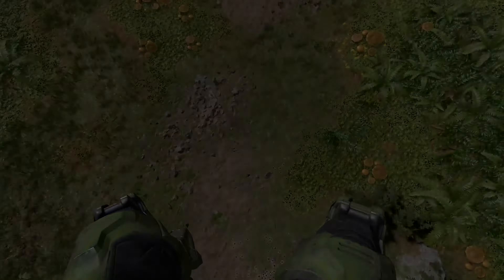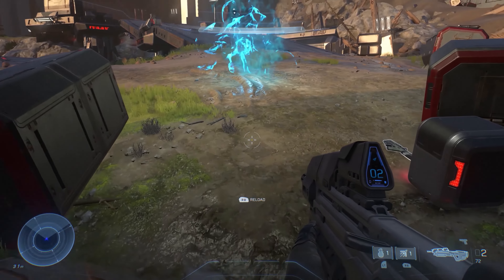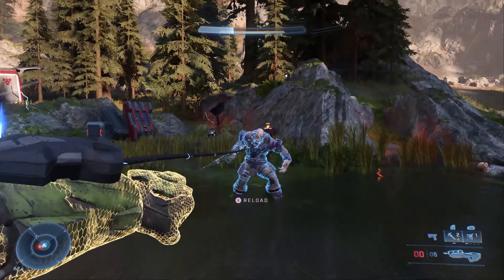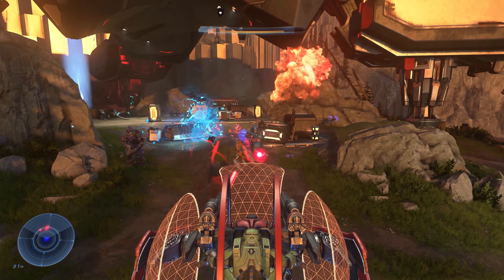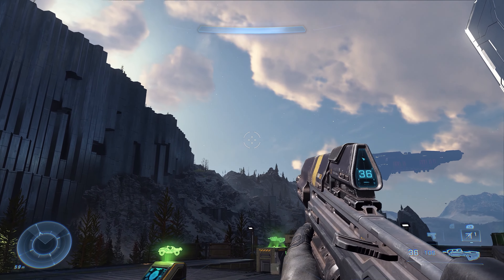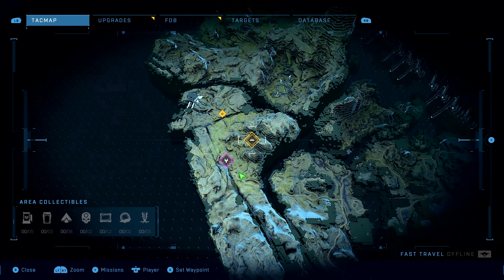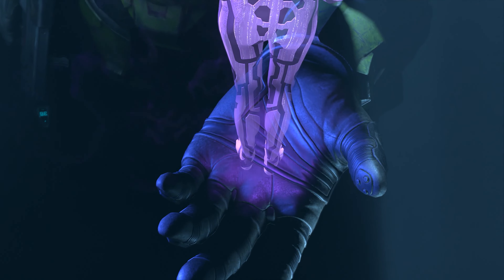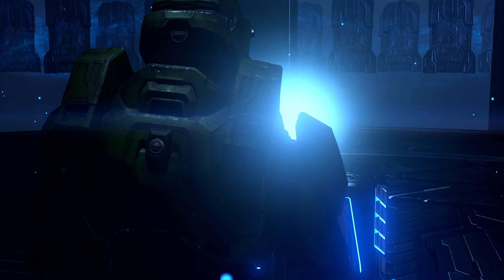Did 343 do the Impossible? Halo Infinite Campaign Improvements Detailed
343 finally showed off the Halo Infinite Campaign Overview trailer and after a very controversial showing last year, the sudden reveal got the whole internet talking. In this video Gaz offers his opinions on whether 343 have redeemed themselves and what the state of Halo Infinite looks like going in to its launch.

SEO: Did 343 do the Impossible? Halo Infinite Campaign Improvements Detailed